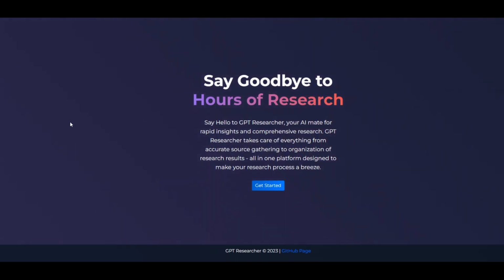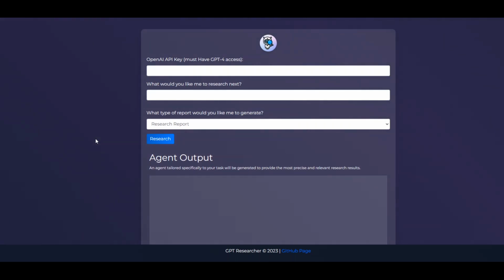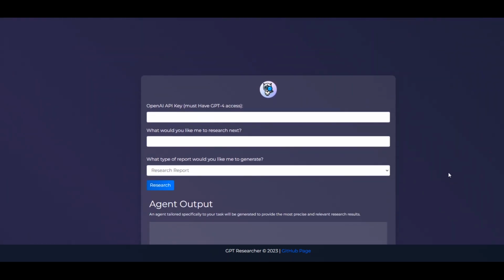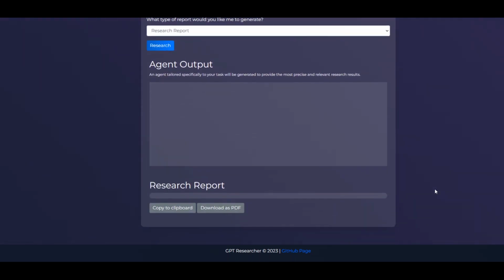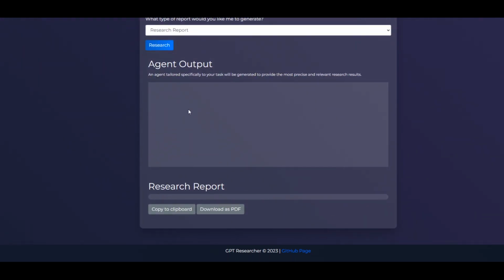GPT Researcher Introduction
This video introduces GPT Researcher, which takes care of source gathering to organization of research results - all in one platform designed to make your research process very simple.